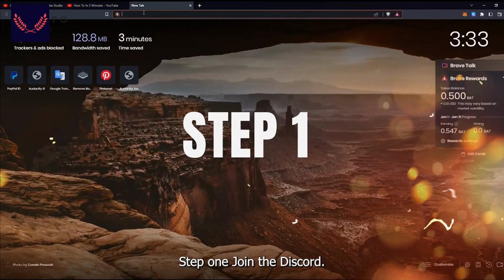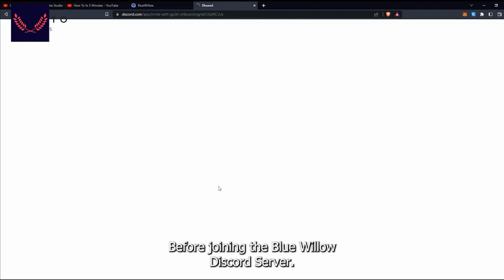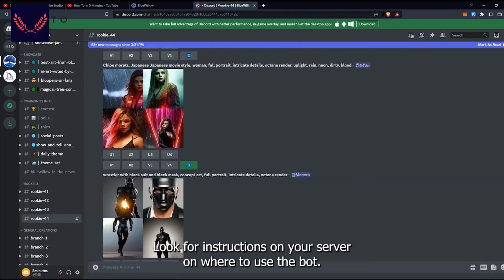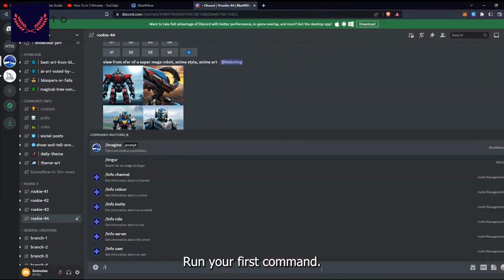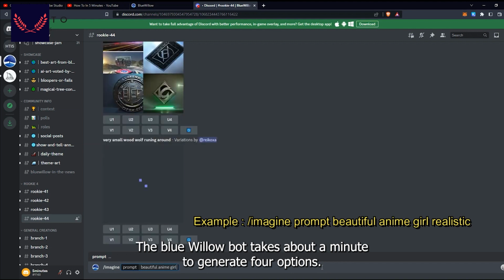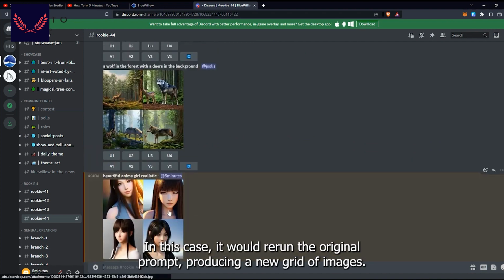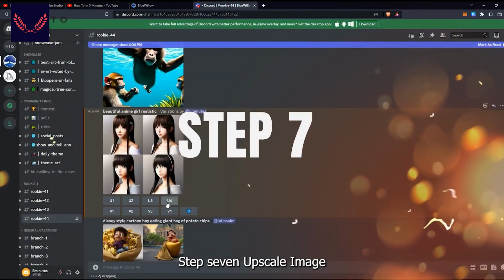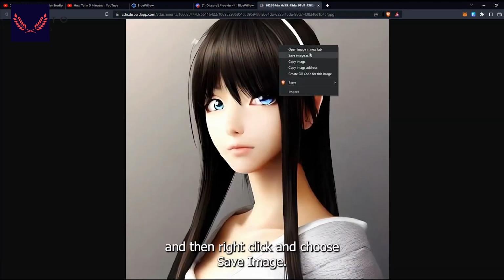Generate Breathtaking Anime Artwork with a FREE AI Art Generator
In this video, I'll introduce you to my favorite FREE AI Art Generator, known as "Midjourney Alternative." With this powerful tool, you can effortlessly create breathtaking anime artwork, even without prior artistic experience. 🖌️🌟

If you're an anime enthusiast seeking to produce remarkable art, you must explore this free AI Art Generator. Midjourney Alternative empowers you to generate top-tier artwork within minutes, devoid of any limitations! 💫🎨

In this tutorial, I'll guide you step-by-step on how to harness the potential of this free AI Art Generator. Let's get started! 🚀

Visit Bluewillow.ai and click on "Join Beta" to gain access to their Discord server. Everything you need will be available within this community, from testing your prompts and generating images to connecting with fellow artists and receiving support. 🌐💬

Before joining the Bluewillow Discord server, make sure you have a Discord login. 🔒👤

Step 2: Navigate to a Rookie Channel ⚙️🔍
You can utilize the Bluewillow Bot to generate images on any server where the Bot is invited. Refer to the instructions on your server to learn where to use the Bot. 🤖💡

Step 3: Learn the Basic Commands 📚💻
Interact with the Bluewillow Bot on Discord using simple commands. These commands allow you to create images, modify default settings, monitor user information, and perform other helpful tasks. ⌨️📝

Here's a basic command structure: /imagine prompt + "your description" 🖥️💬

Step 4: Execute Your First Command ⚡️🎬
For instance, you can use the following command: /imagine prompt beautiful anime girl realistic

The Bluewillow Bot takes approximately a minute to generate four image options. ⏳🖼️

Step 5: Reroll if Necessary 🔄🔁
If needed, click the Re-roll button to generate a fresh set of images based on the original prompt. 🔄🔀

Step 6: Create Variations 🌈🔄
Click the V button to produce a variation of the upscaled image, generating a new set of four options. Select the variation that appeals to you the most. 🖼️✨

Step 7: Upscale the Image 🔍🔍
Click the U or Upscale button to enlarge the selected image, enhancing its details and generating a larger version. 🔍🔍🔍

Step 8: Save Your Masterpiece 💾🖼️
Open the image to its full size by clicking on it, then right-click and choose "Save image."

Don't miss out on the latest advancements in AI technology!